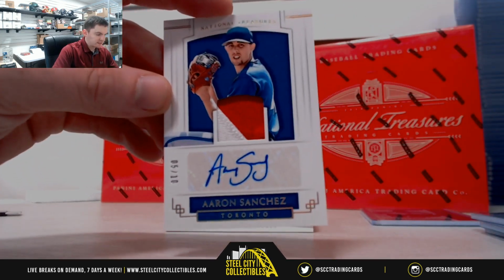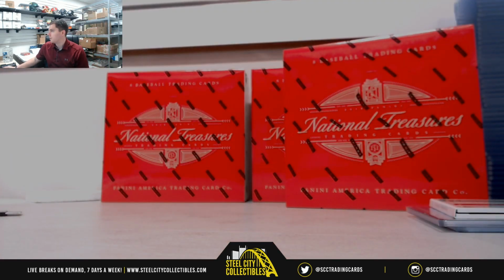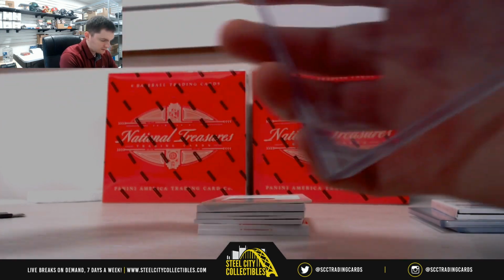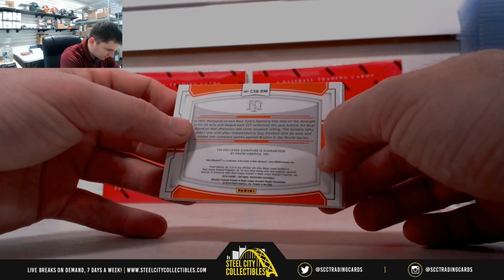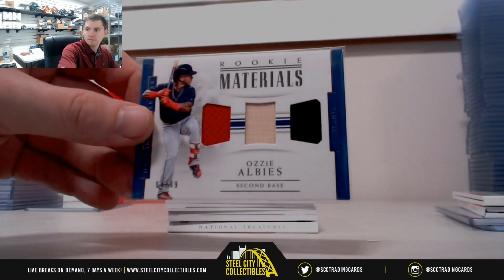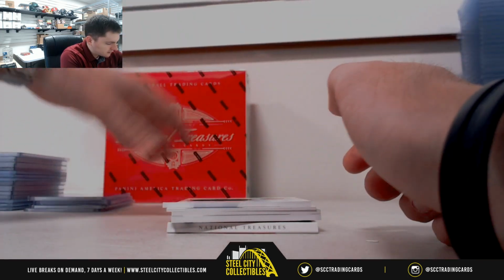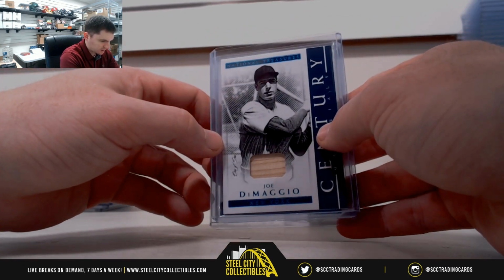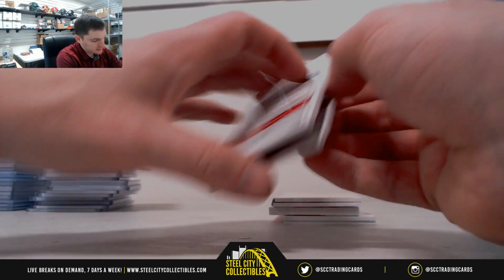2018 Panini National Treasures Baseball 4-Box Hobby Case Live Break - Jesse